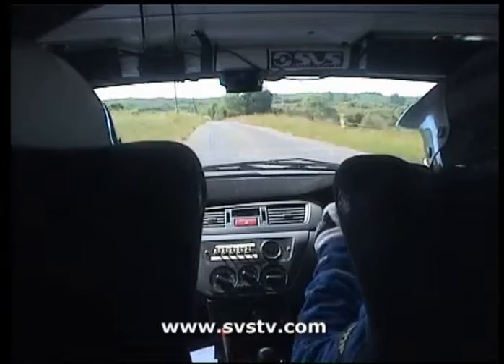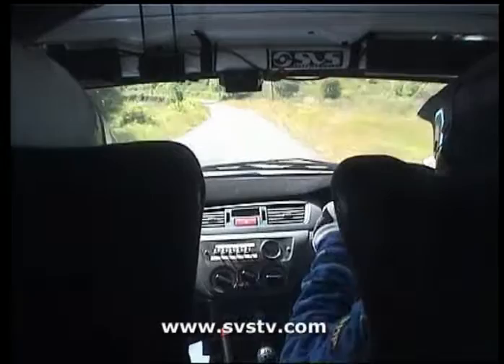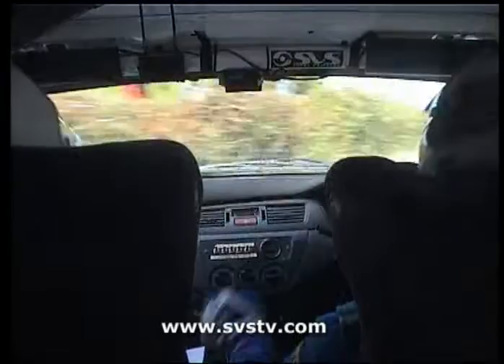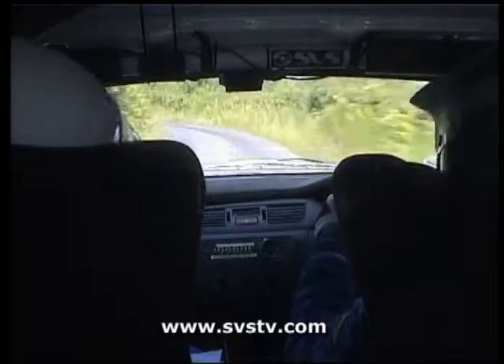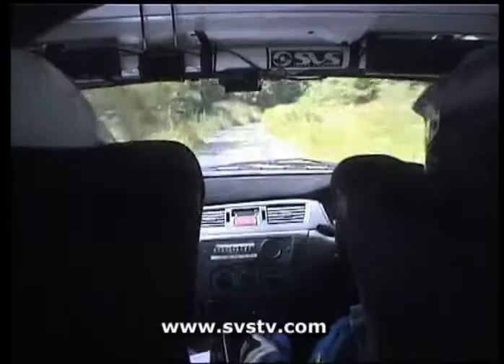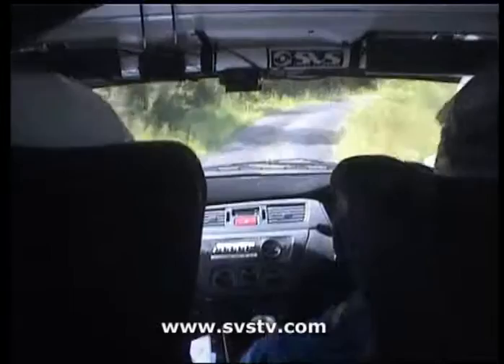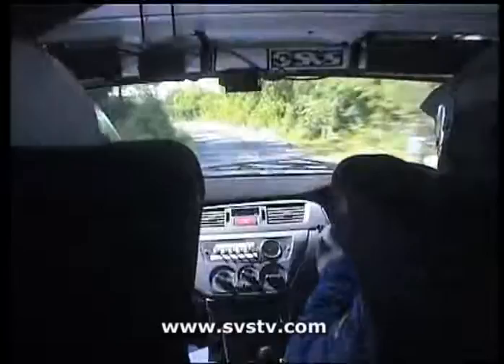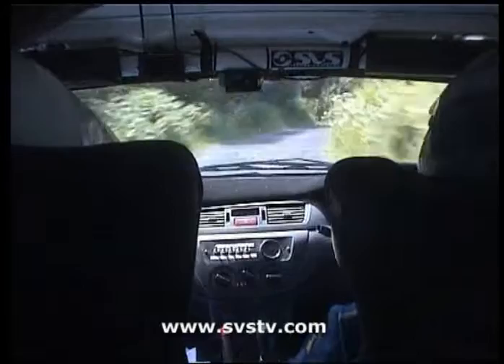2013 Sligo Stages Rally - Anthony O'Brien & Aiden Gannon - Stage 6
SVS Incar camera Footage of Anthony O'Brien & Aiden Gannon in their hired CCS Mitsubishi Lancer Evo 8.
Upload Requested By: Anthony O'Brien.

This is Stage 6 of the 2013 Sligo Stages Rally.